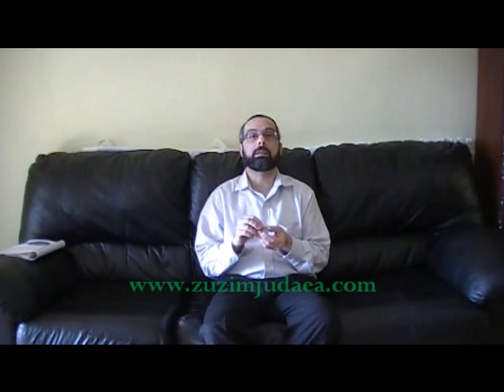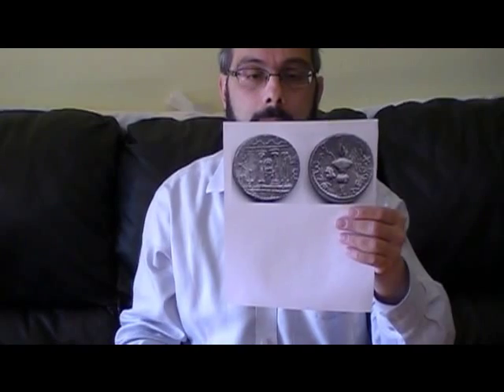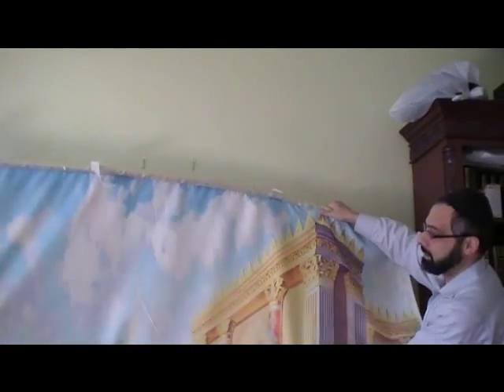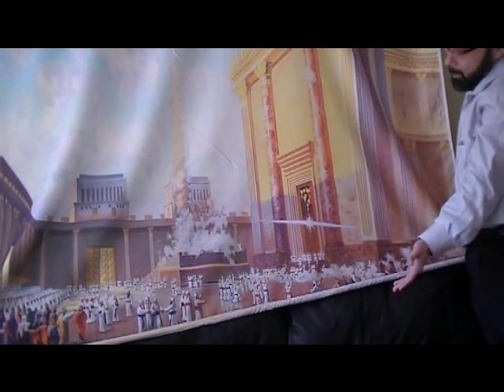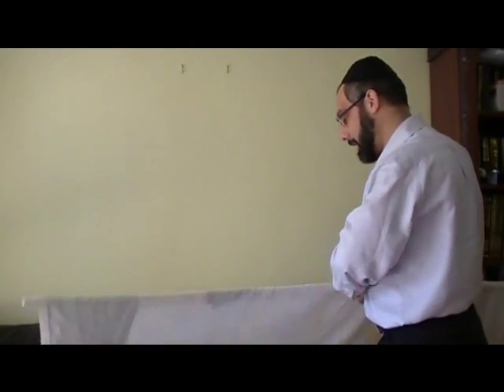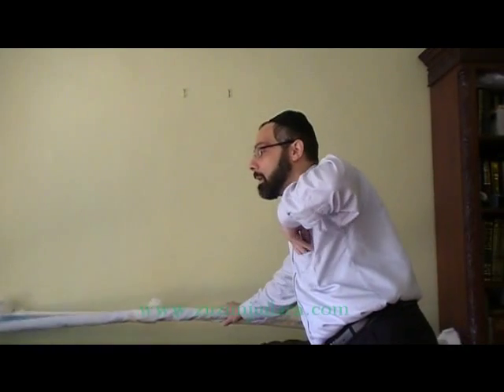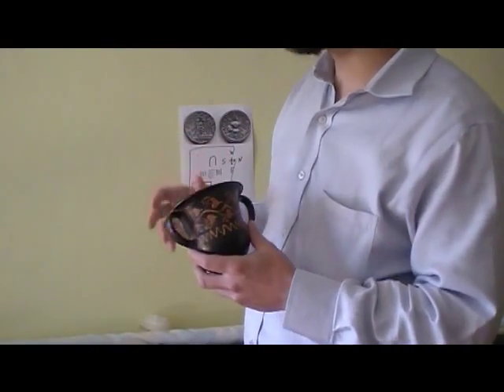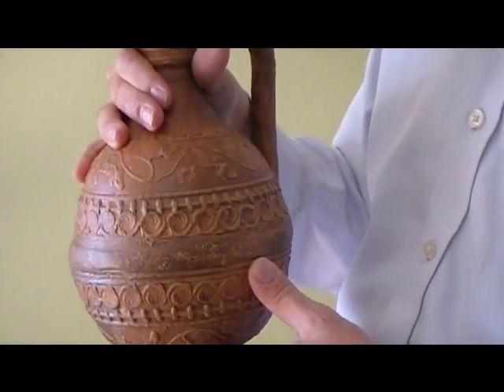Bar Kochba Sela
Ancient Silver Tetradrachm of Bar Kokhba